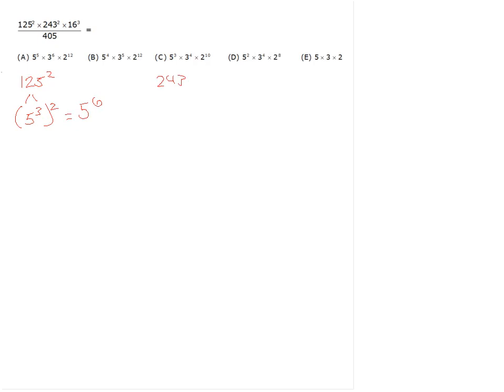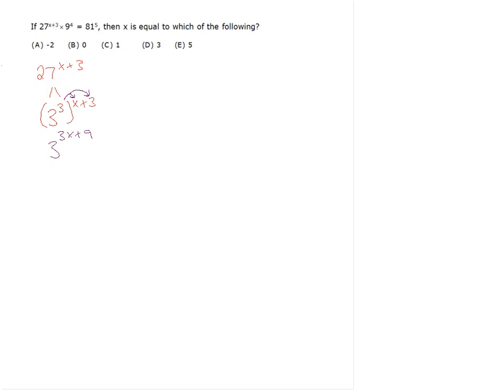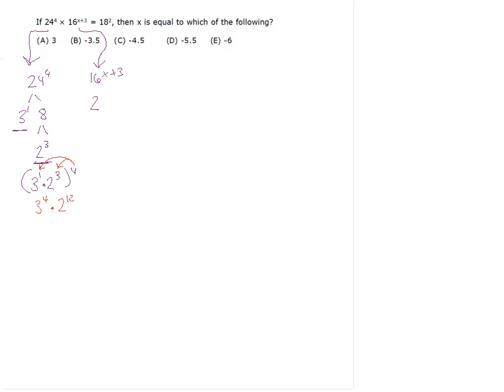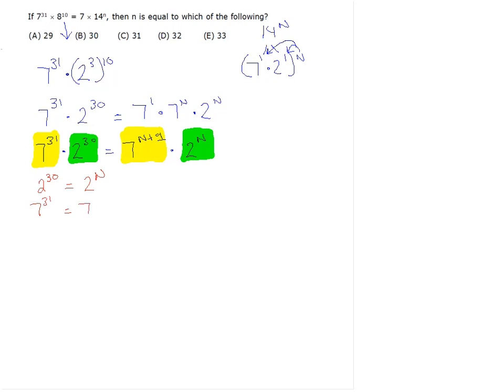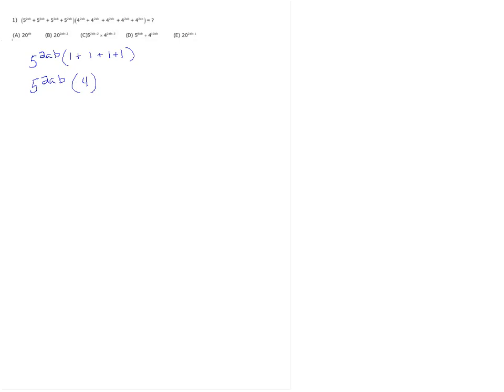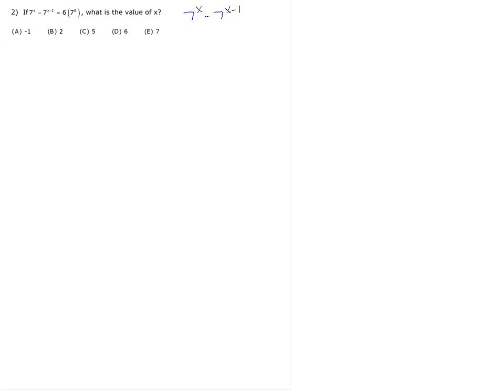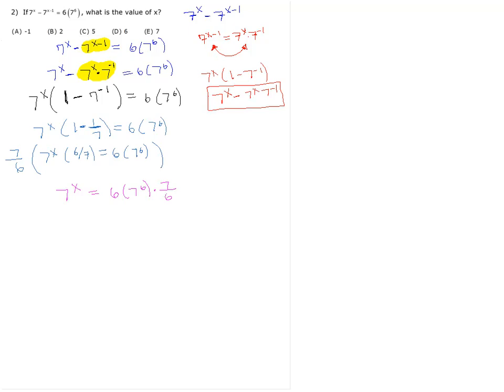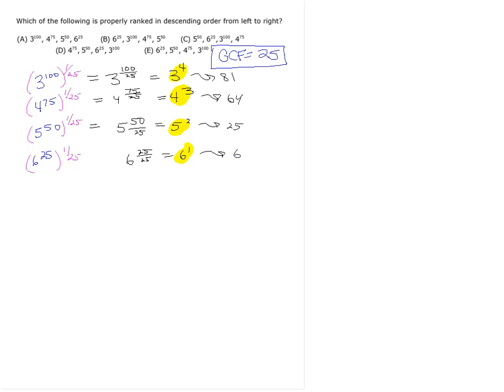GMAT® Exponent Problems - Webinar